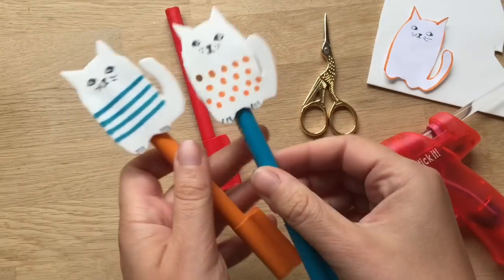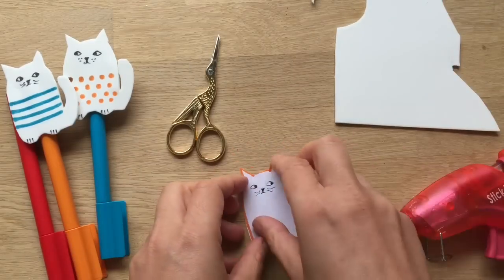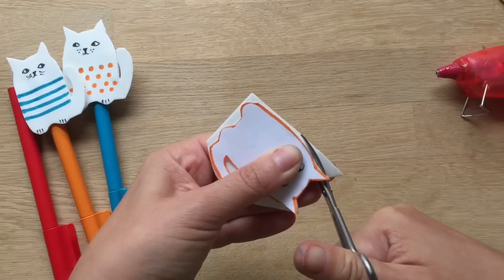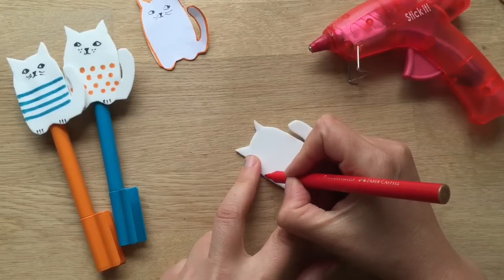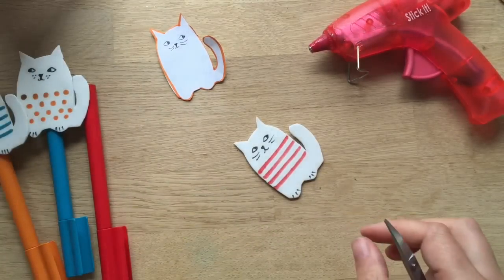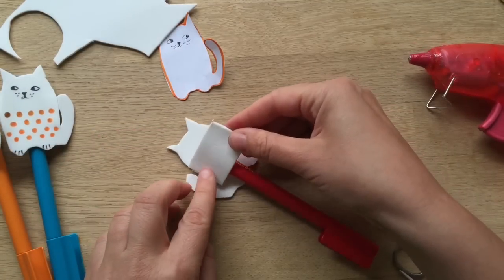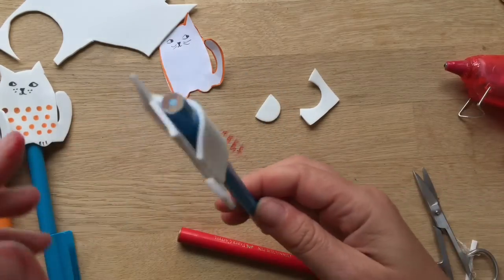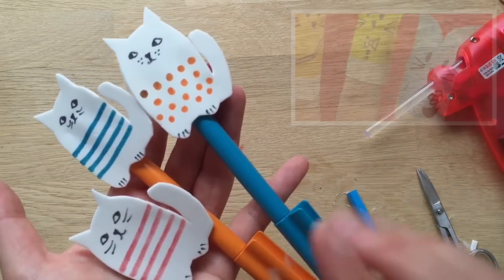Back to School Pencil Toppers - Craft Foam Cats - DIY Pencil Case Accessories!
little cats found at YOLK store.  I thought they would make super cute cat Pencil Toppers or even Cat Finger Puppets - perfect for Back to School or just because.. (who needs a reason to make a cute Cat Craft, right?). Use craft foam (funky foam) to make these, or could work with cardboard too (may even be easier to glue!). Also check out my friend's Jenny (from the origami tree) super cute Origami Cat Pencil Topper . Adorable.